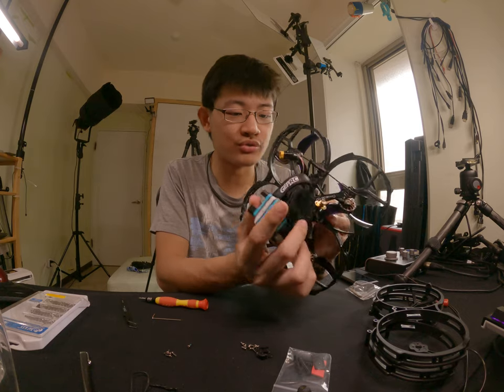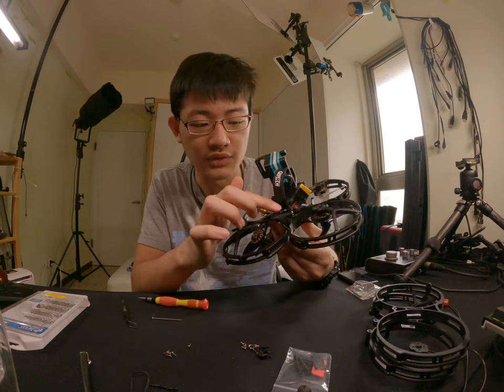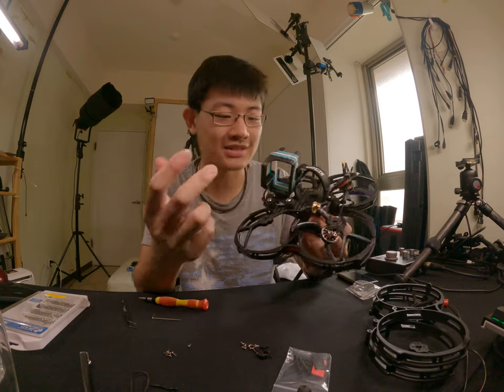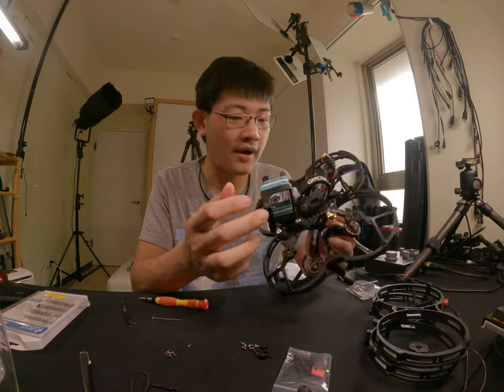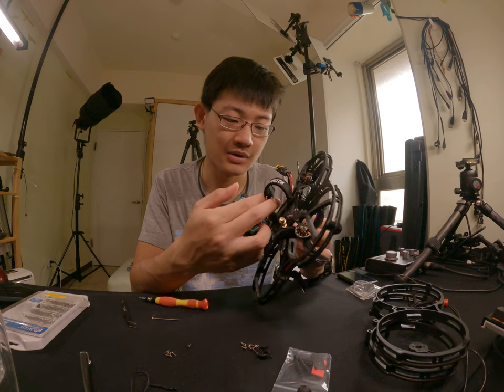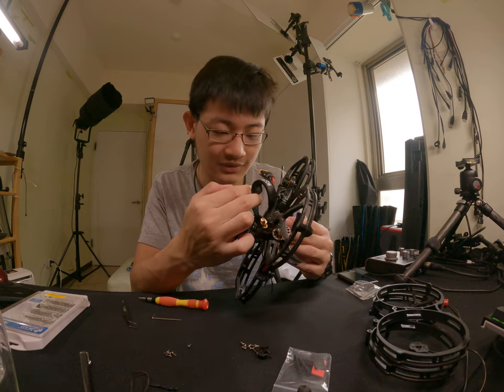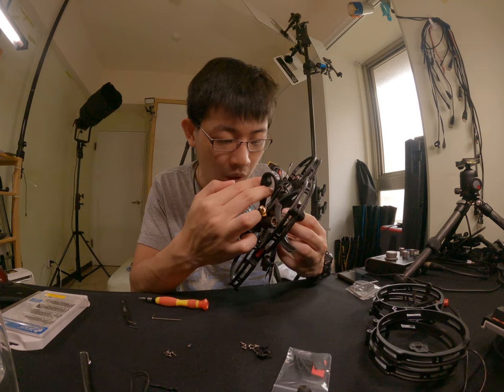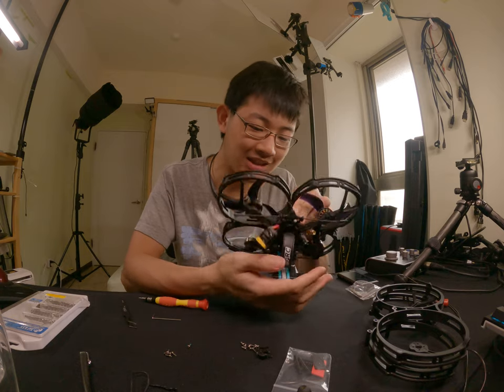FIX geprc cinelog 35 cineloop FPV drone realsteady unstable 3